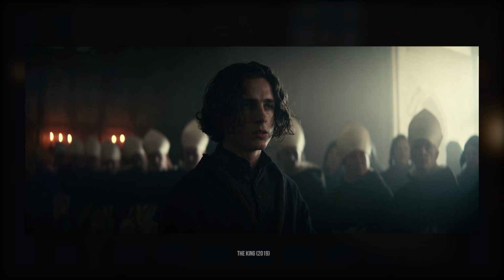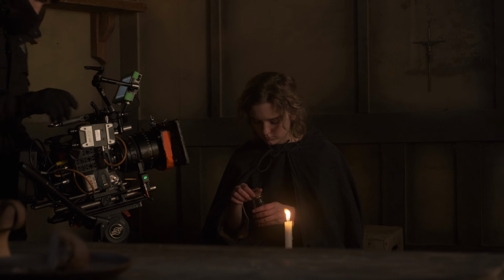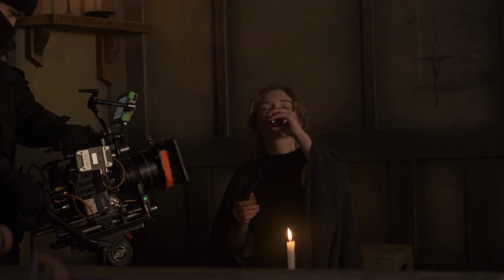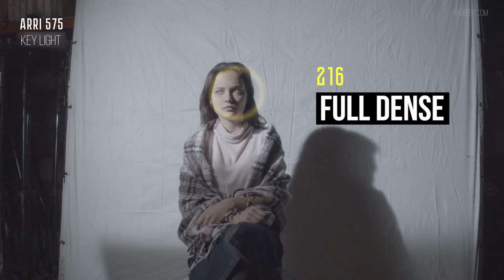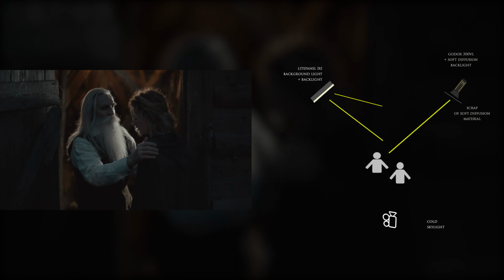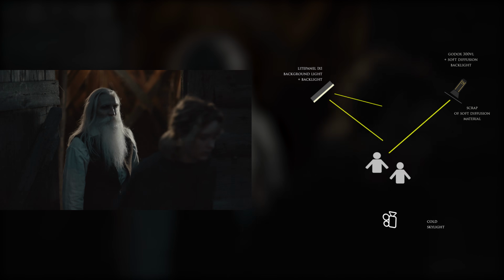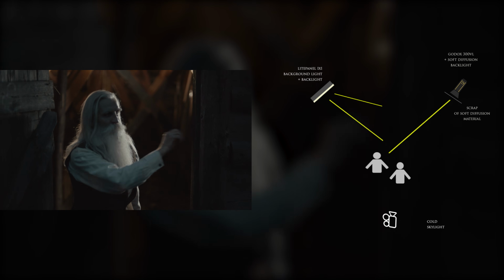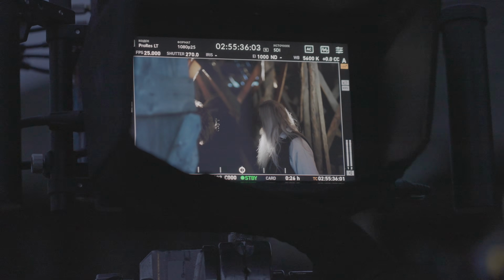A Few Simple Cinematic Light Schemes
My cinematography toolkit — lighting setups, LUTs, color grading guides, and full masterclass. Everything I use on real projects.